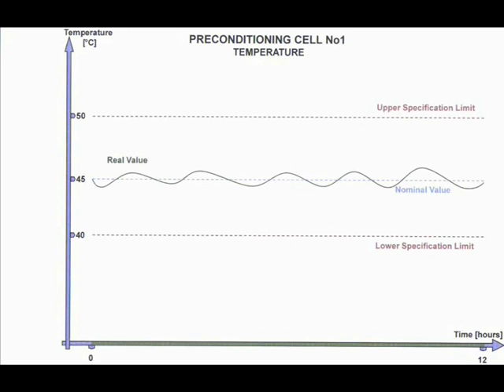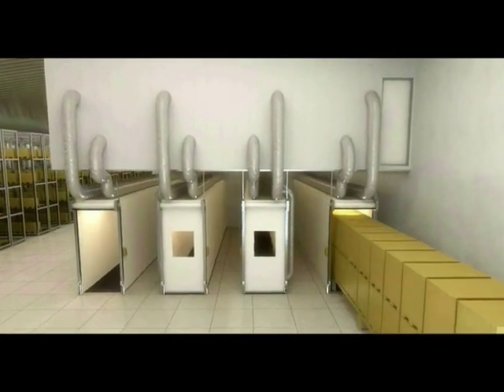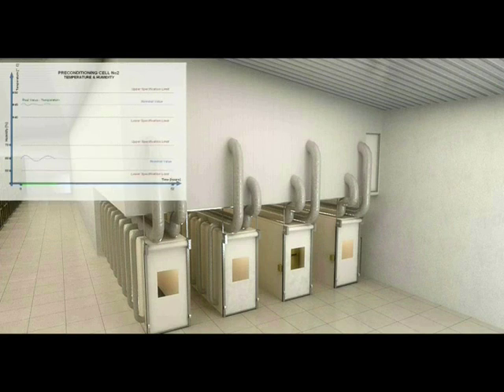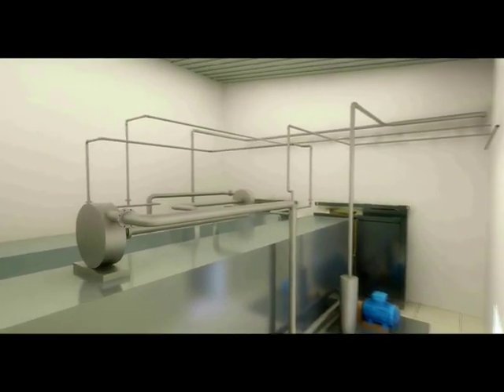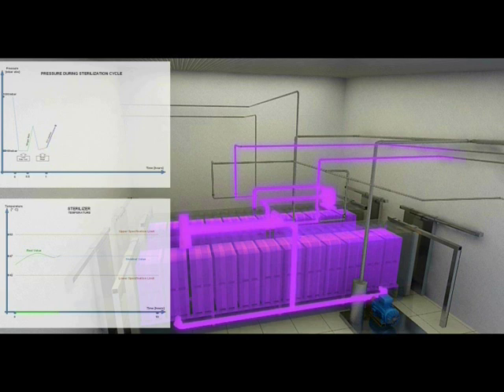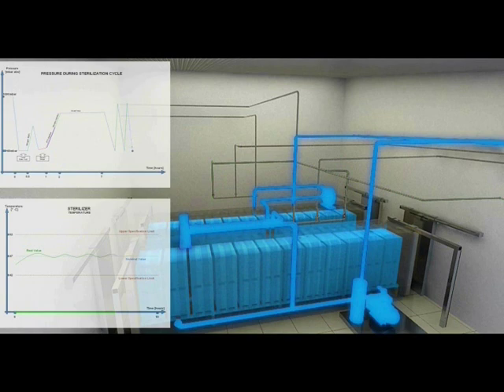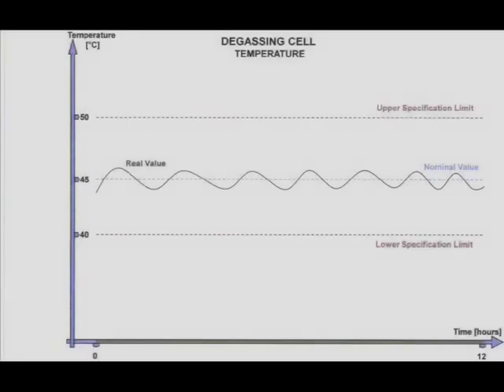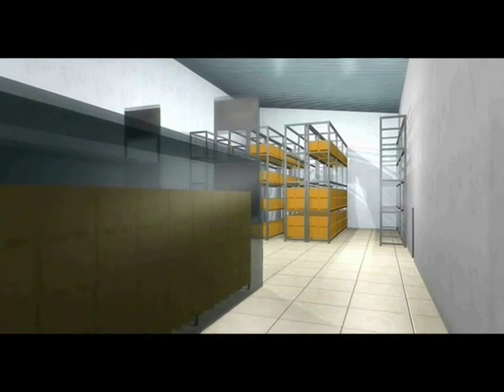EO Sterilization Process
Ethylene oxide sterilization process,
For all you who have been visiting for info. Enjoy.